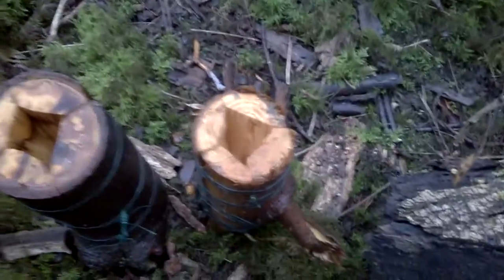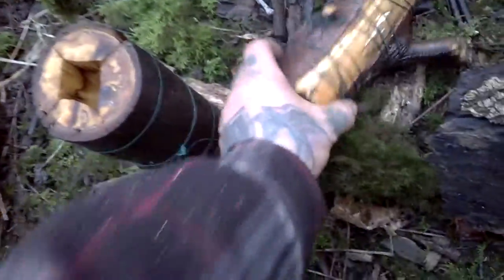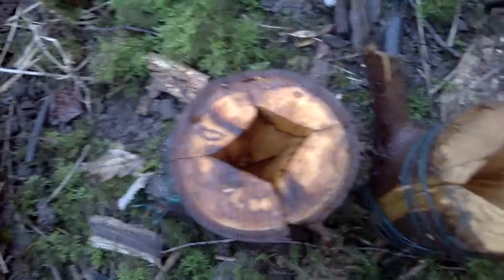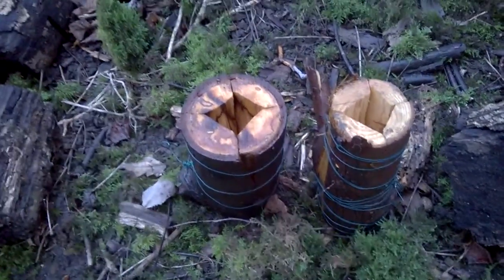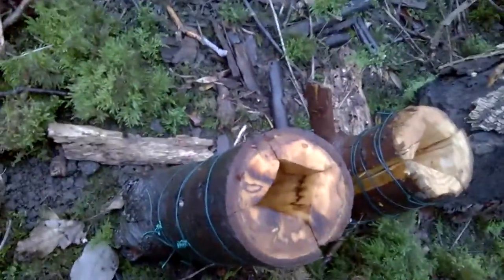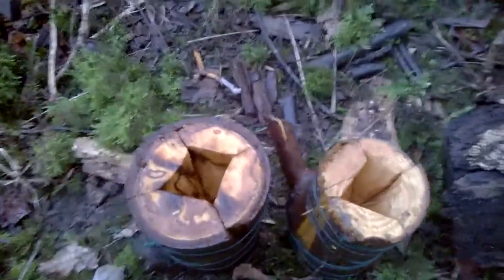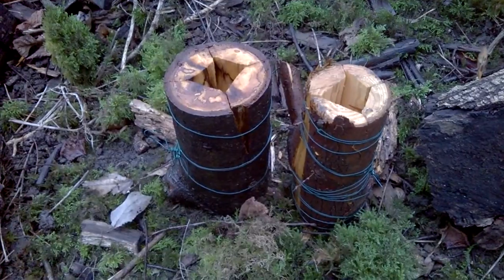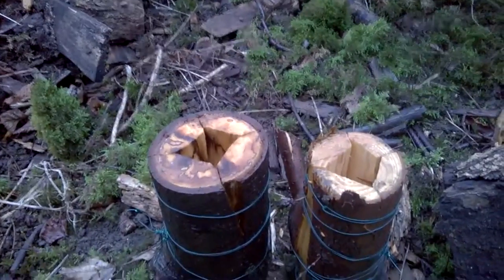Bushcraft Skills : Split Log Cup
an idea I had seen online so I had a go myself at making a split log cup.

CHEERS .